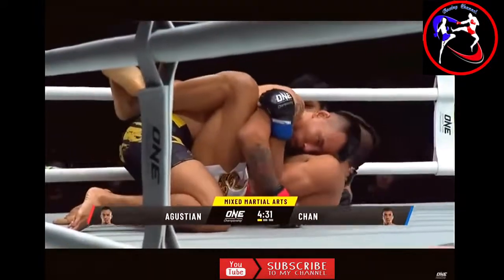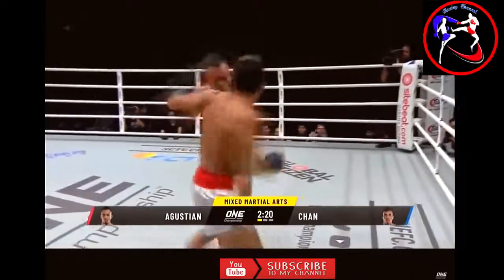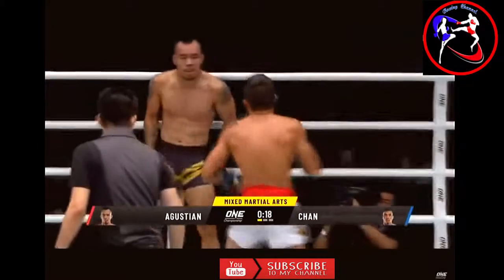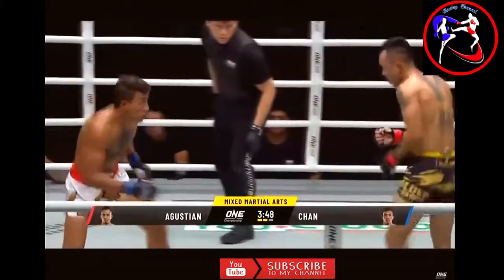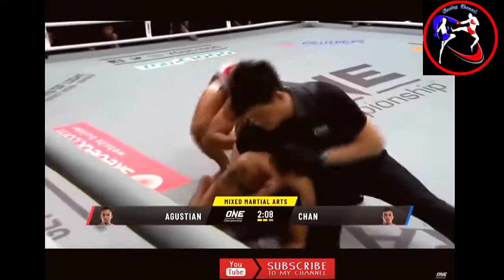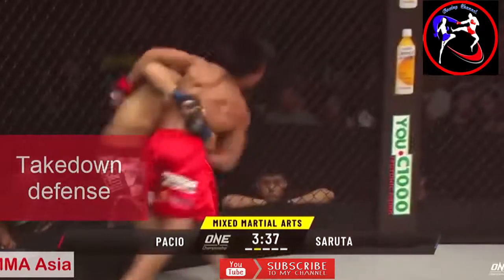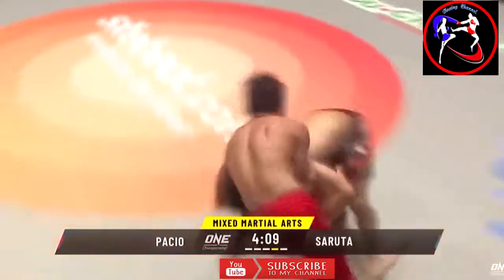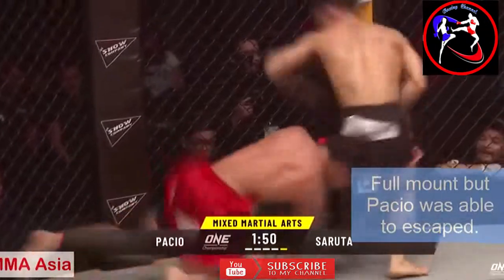Top2 CHAN ROTHANA Vs RUDY AUGUTIAN,# Japanese champion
Greet all my brothers, both in the land, and in the sea:
Do you want to see the sport of Cambodia grow? If you want to see our brothers and sisters, please let us know if you can help us by clicking Like or Share, then all our brothers and sisters become a part of helping to promote Kun Khmer to Let the world know about Kun Khmer more, while our "Channel Boxing" will try to share about as much of the martial arts as possible .Channel Boxing says About boxing worldwide total EAS support video
And participating in sports, avoiding the use of drugs and thank you for visiting Channel Boxing
Thanks !!!